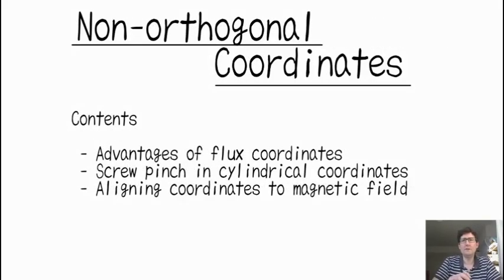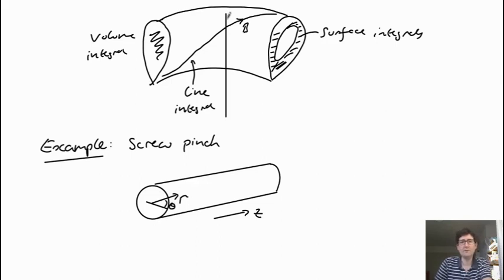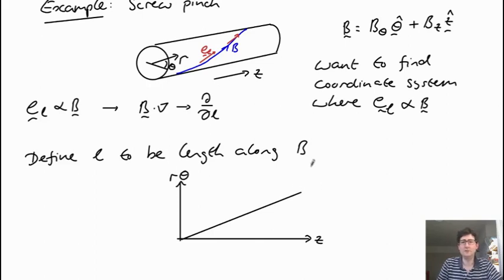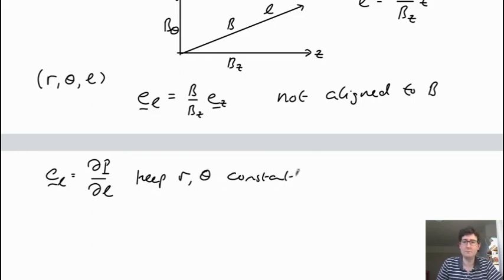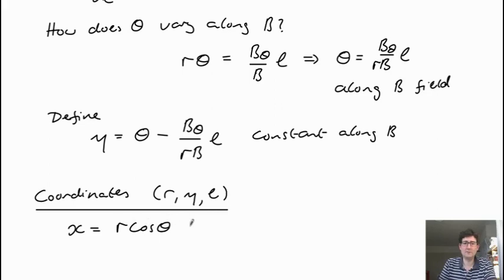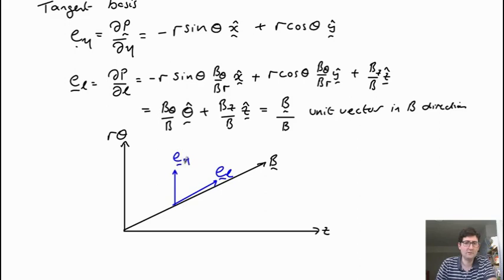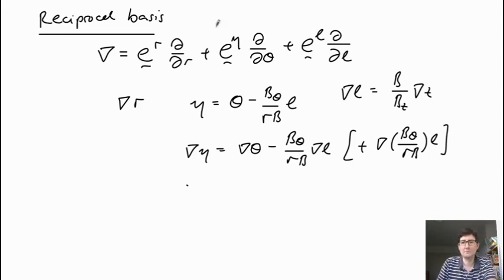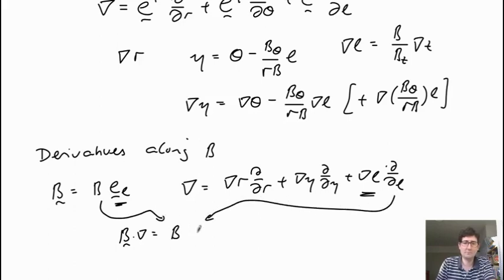Plasma fluid theory(MHD) - Prof. Ben Dudson. 8b nonorthogonal coordinates